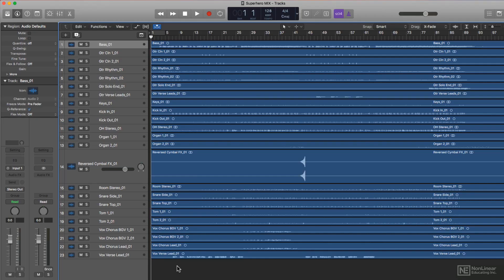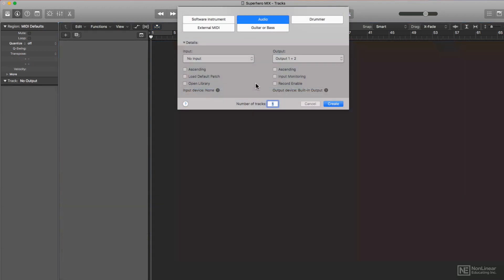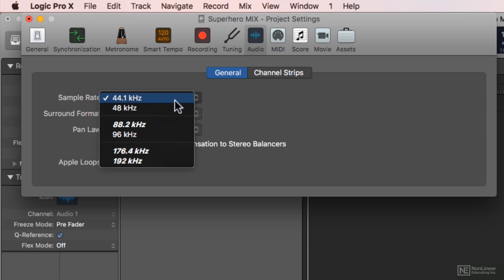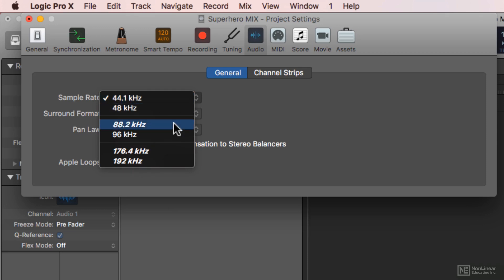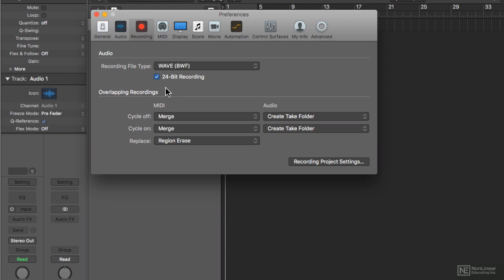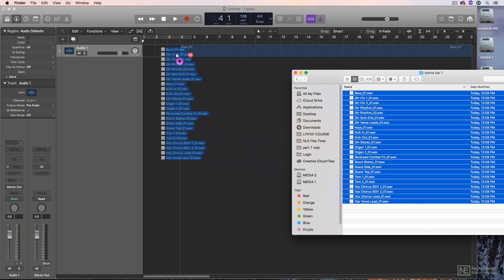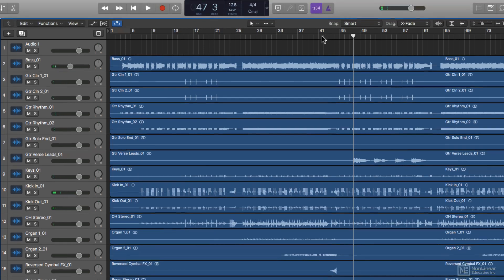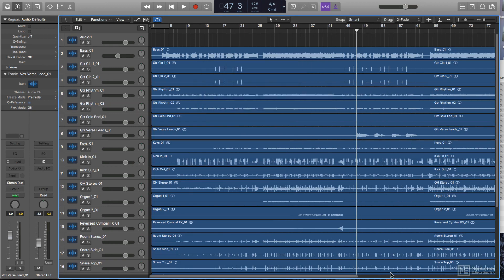Logic Pro X 104: Mixing Automation - 3. Importing Stems from Another DAW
Logic Pro X 104: Mixing & Automation by Joshua Carney
Video 3 of 55 for Logic Pro X 104: Mixing & Automation

A deep topic like mixing requires an in-depth course. Thats exactly why certified trainer Joshua Carney created this 4-hour + comprehensive course where he explores all aspects of mixing and automation in Logic Pro X.

The course starts with a tour of Logics mixer where you see it in action on a full mix. You learn how to import audio stems into Logic, how to get everything in sync and how to best organize your project before starting your mix. When youre all set, Joshua demonstrates how to create a rough mix by setting levels, panning and grouping the tracks.

Every mixing plugins are covered in detail: the EQs (including the new Vintage EQs), compressors, timed-based effects (Delay, ChromaVerb, Space Designer, etc.), noise gate, and more. You see and hear them all in action on live drums, guitar, bass, keyboards and vocals. You also learn about drum replacement, vocal tuning with Flex Pitch, automation, and a lot more!

So join Joshua Carney in this comprehensive Mixing and Automation course, and learn all the essential workflows and techniques you need to get your mixes to the next level, with Logic Pro X!